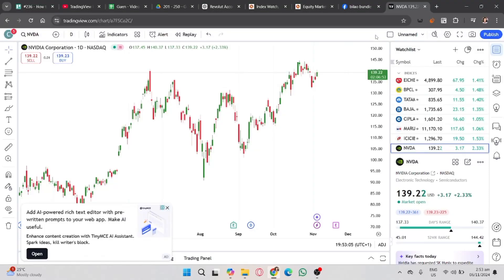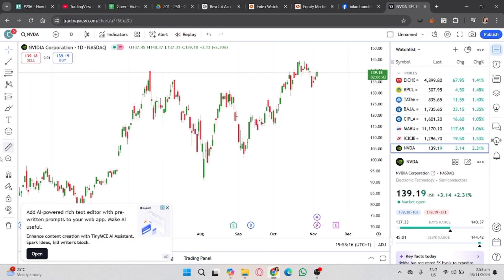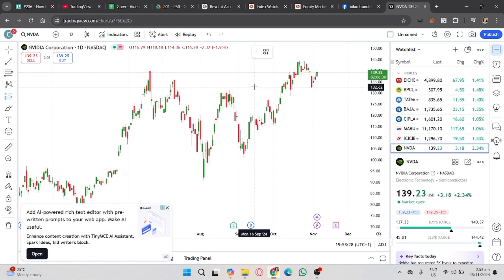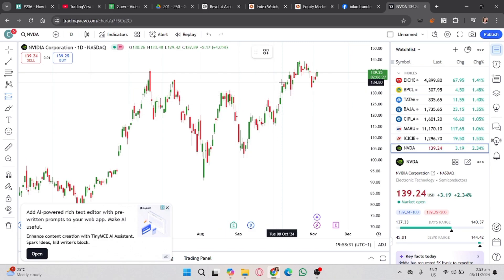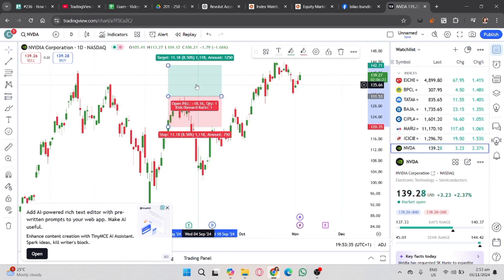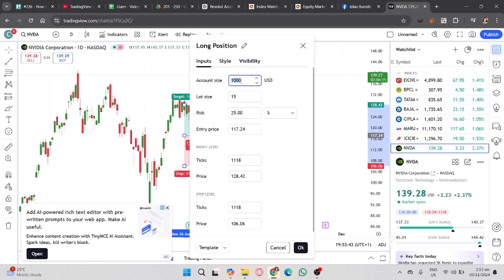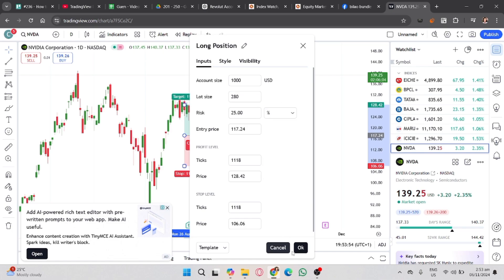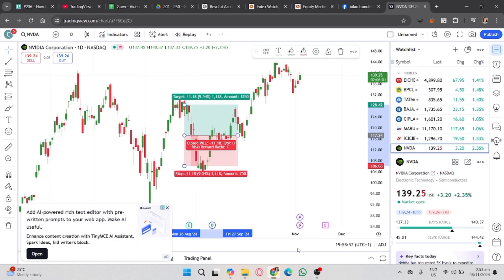How to Change Lot Size on TradingView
In this video, I'll show you how to adjust lot size on tradingview. The method is very simple and clearly described in the video. By following all the steps in the video, you'll be able to easily learn how to set lot size on tradingview